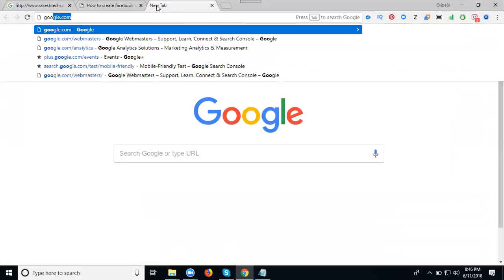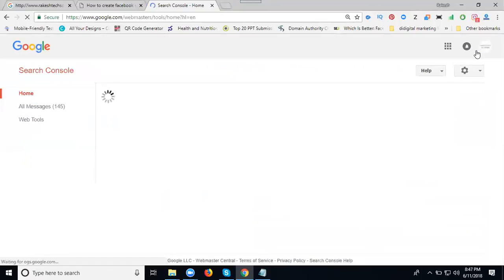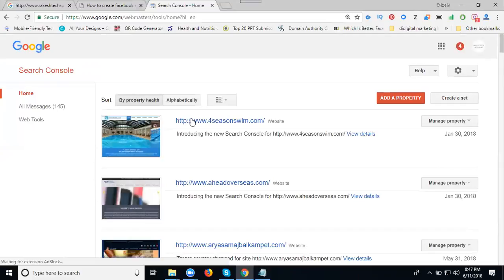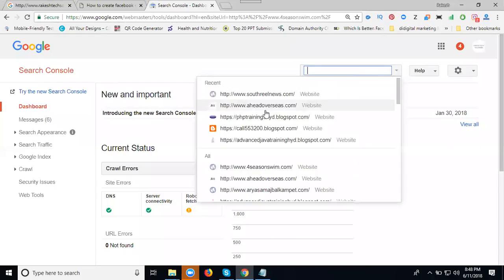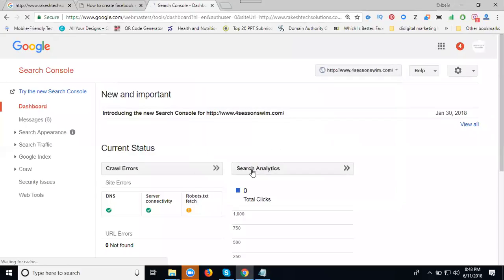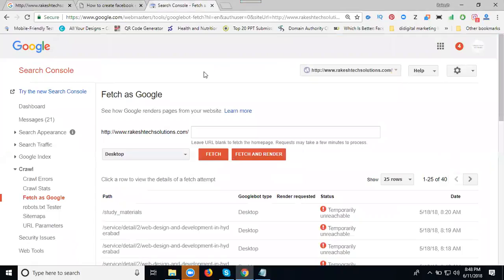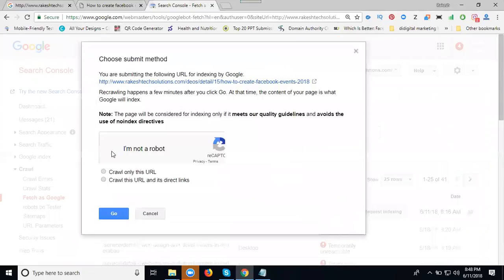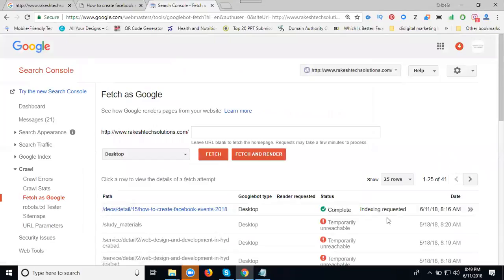How To Submit URL To Google Search Engine For Quick Indexing With In Minutes Or Less 2018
Learn This Training Video - How To Submit URL To Google Search Engine For Quick Indexing With In Minutes Or Less 2018 tutorials by digitalrakesh